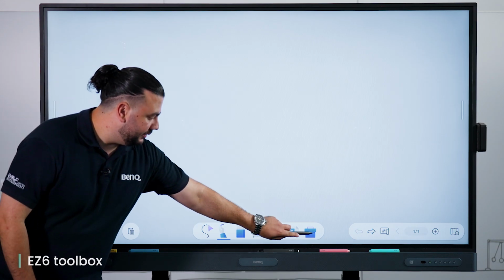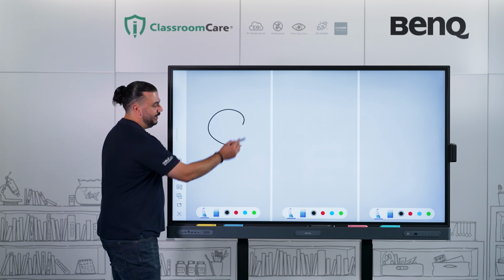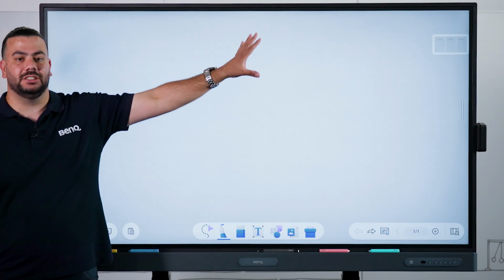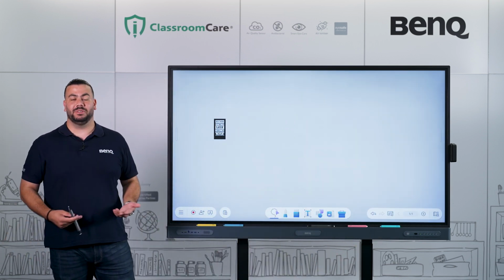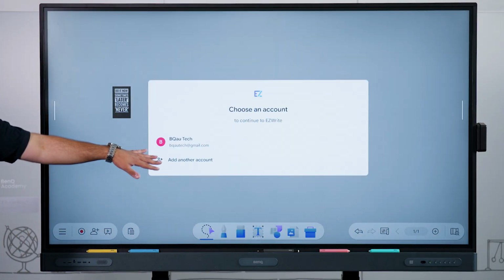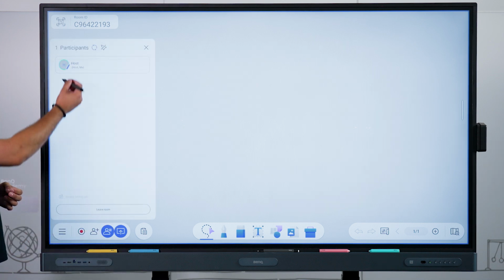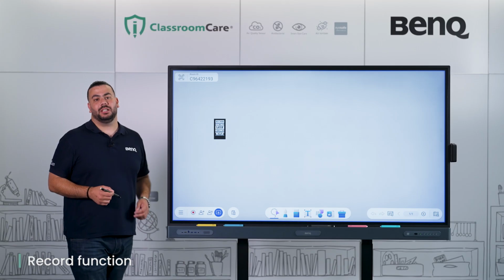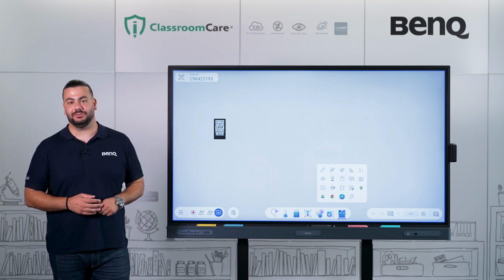EZ6 cloud whiteboard and essential tools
Follow Dimitris as he shows you the key productivity tools in the EZWrite 6 whiteboarding software and how to utilise the cloud whiteboard.